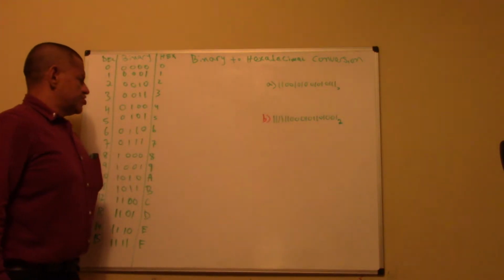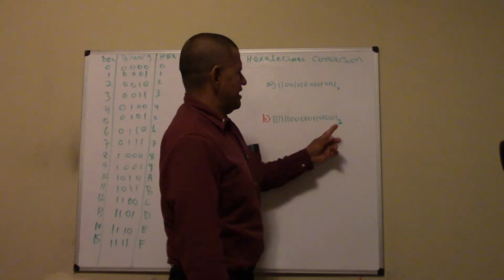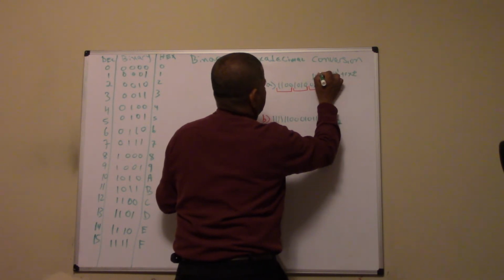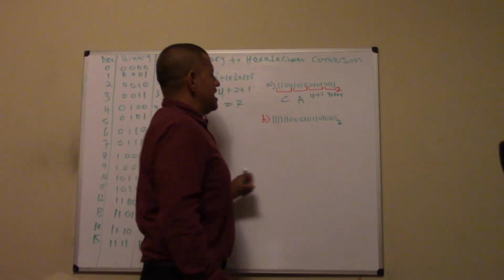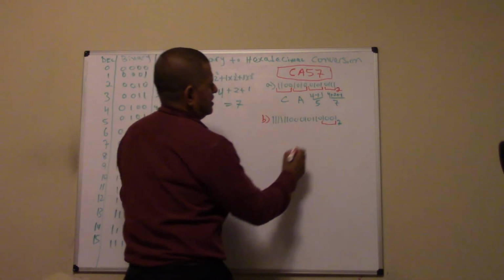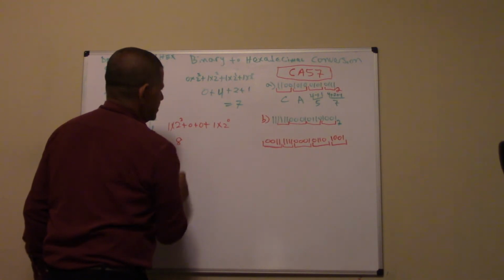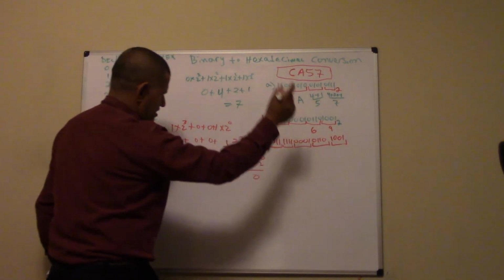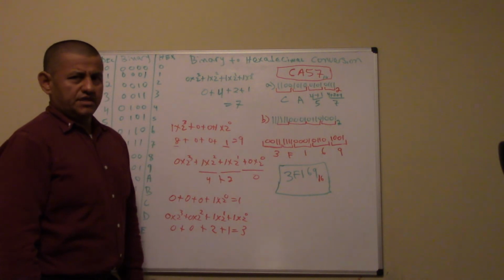How to Convert Binary to Hexadecimal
The purpose of this video is to help those individuals who want to learn how to covert binary to  hexadecimal.